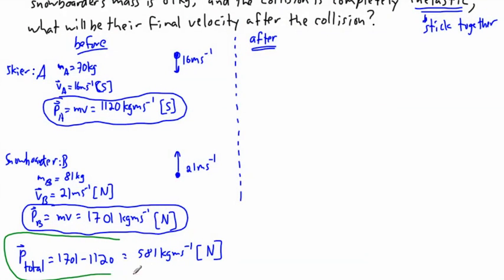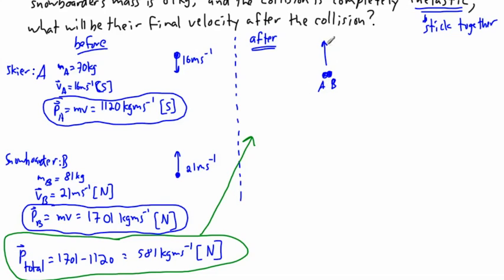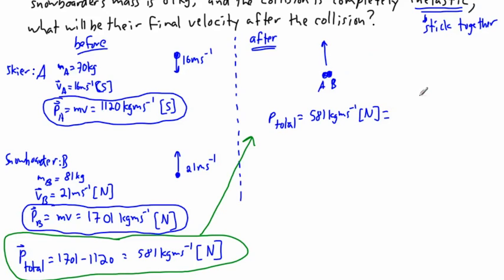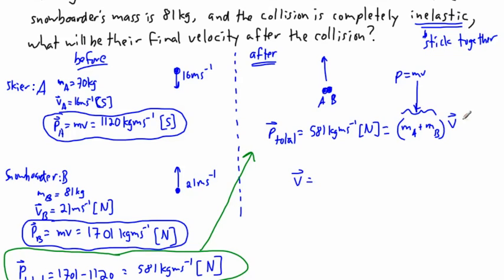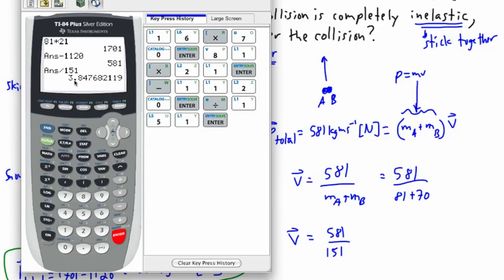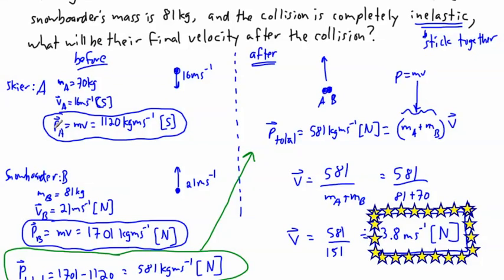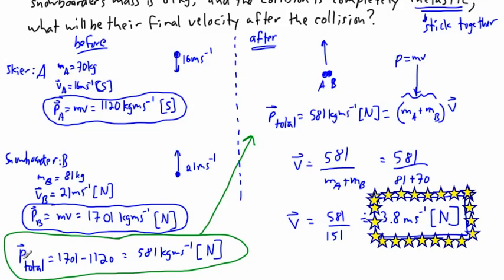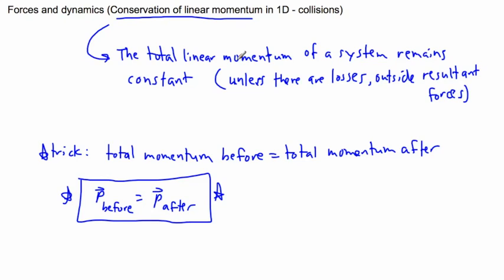Forces and Dynamics - collisions (2/2) - (IB Physics, AP, GCSE, A level)